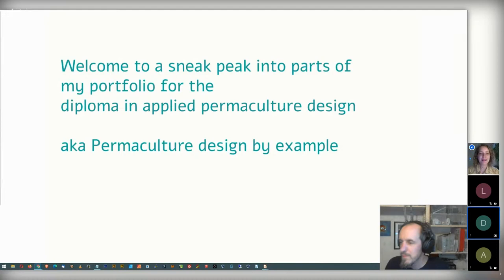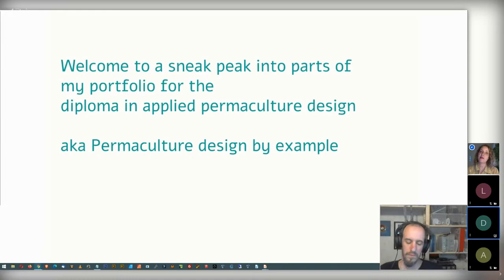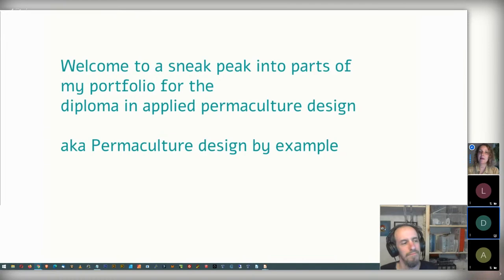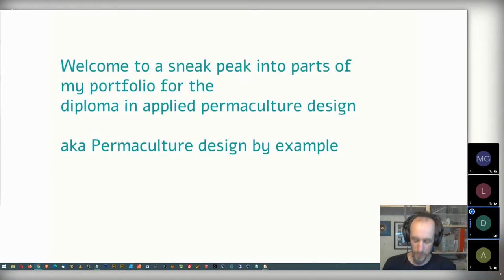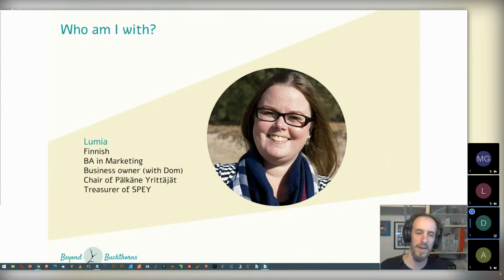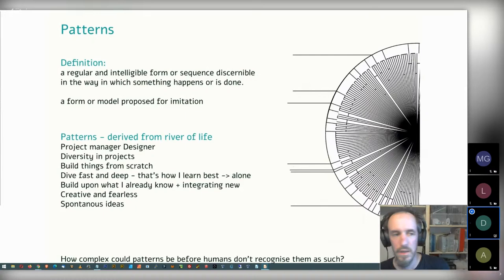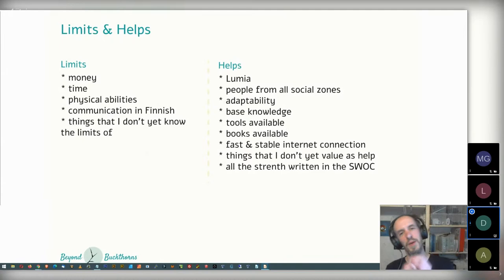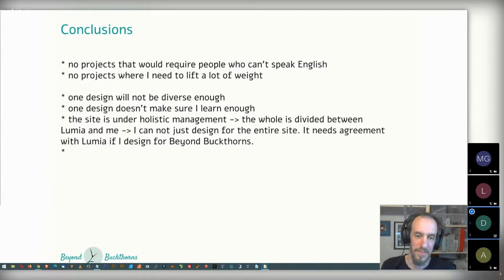PermaPuheet - Permaculture design by example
Pääsy on maksuton jäsenille. Jäsenyys kannattaa! Liity mukaan